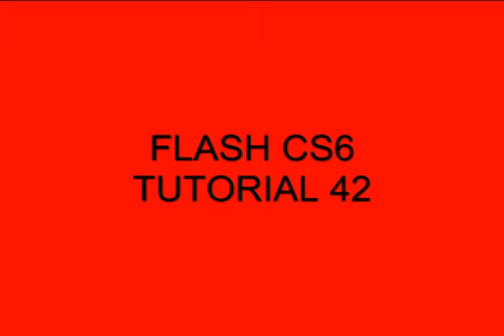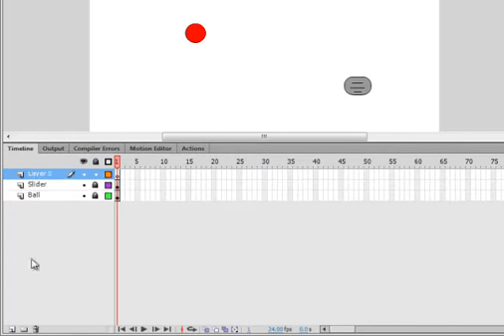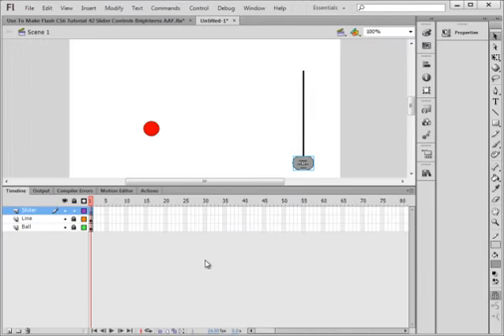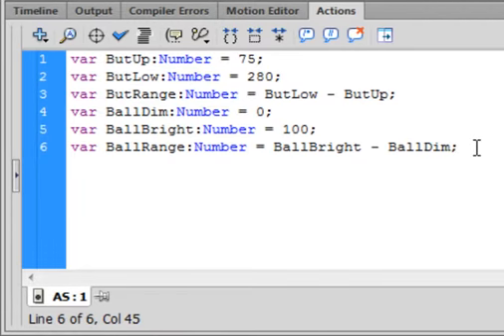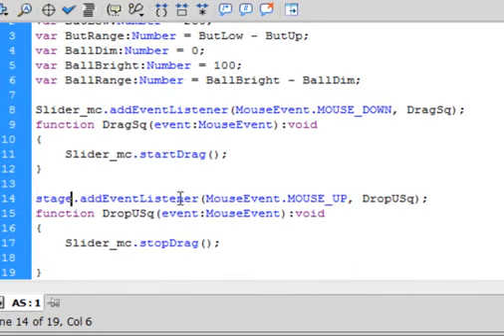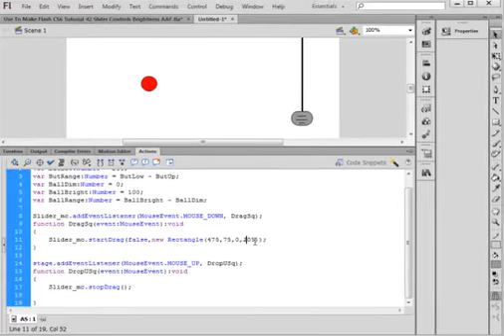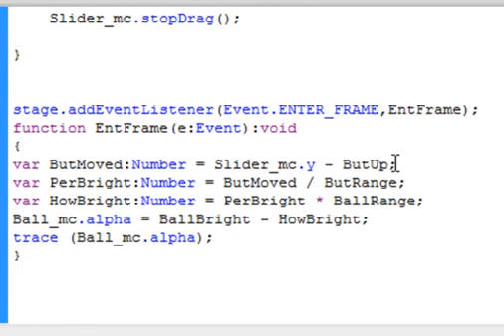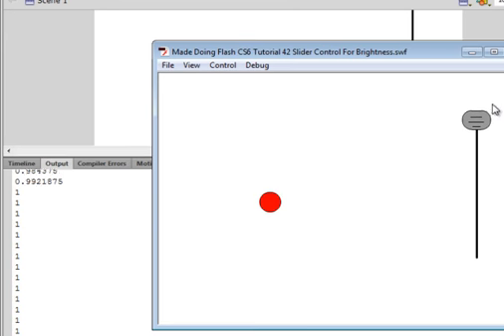Flash CS6 Tutorial 42 Slider Control For Brightness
Make a slider control from scratch. The slider will control the brightness (alpha ) of a ball (movie clip). It has excellent, smooth control.  This is NOT the internal slider component available in flash.